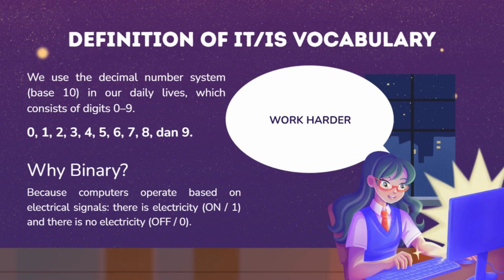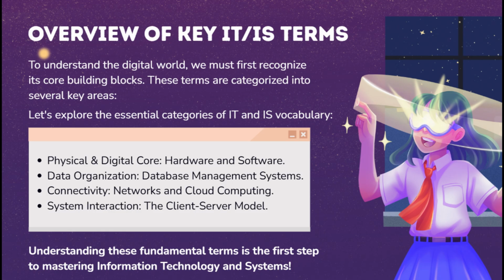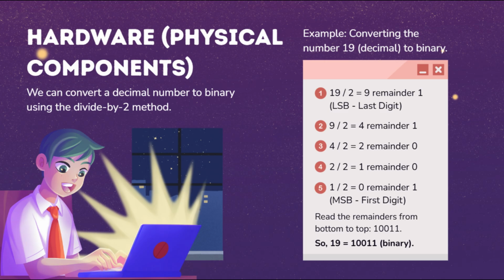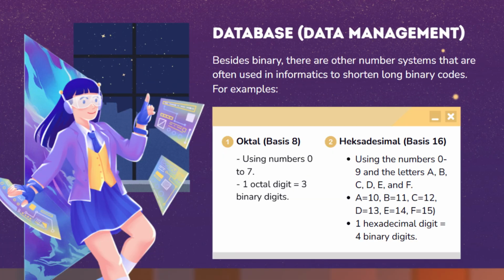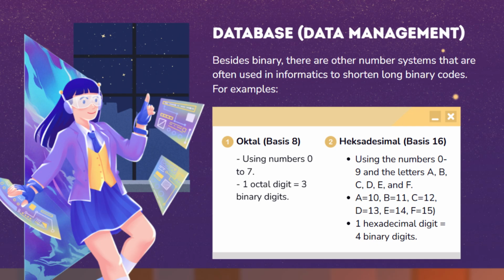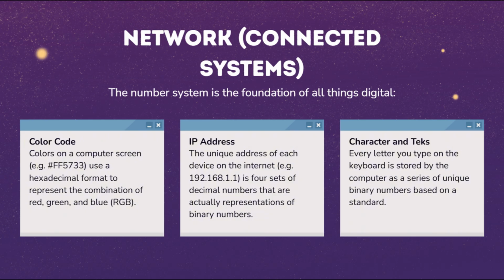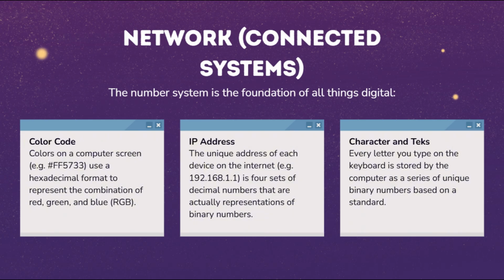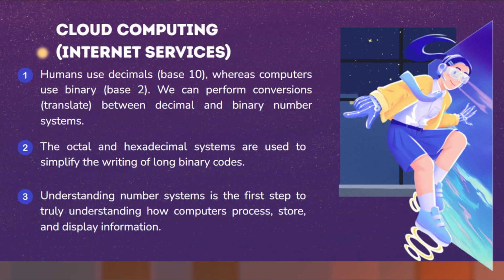Vocabulary and Terminology in IT/IS | Group 1 - Informatics - UBSI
Hello! This video is a group presentation for the English course at Universitas Bina Sarana Informatika, specifically for Meeting 1.

Topic:
Vocabulary and Terminology in IT/IS: Exploring Fundamental Terms with Examples and Illustrations.

Presented by Group I:
1. Krisna Wibowo (15250005)
2. Andi Firmansyah (15250062)
3. Arya Prabangsa Suhara (15250082)
4. Rifqi Muhammad Athallah (15250214)
5. Malika Sayidina Syah (15250638)

Video Contents:
• Definition and Importance of IT/IS Vocabulary.
• Key Terms: Hardware, Software, and Database.
• Networking Concepts: LAN and Internet.
• System Interaction: Client-Server Model.
• Modern Computing: Cloud Computing.